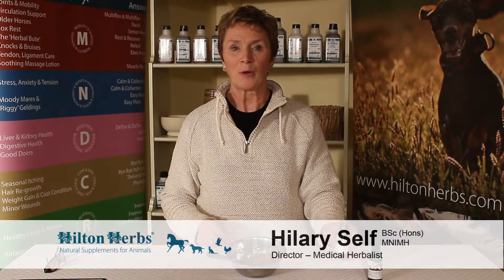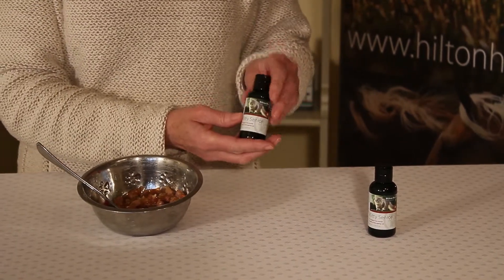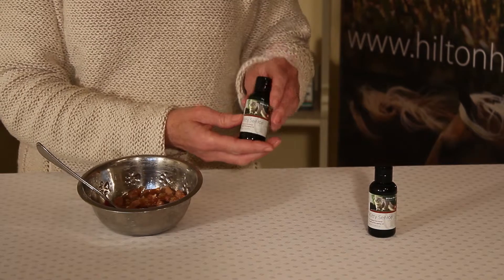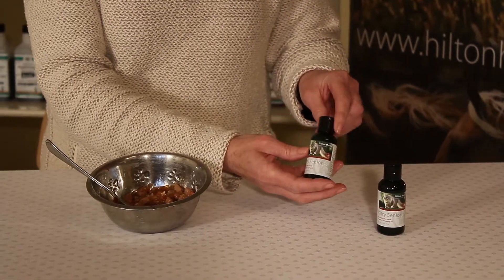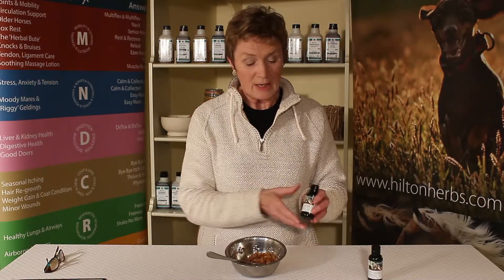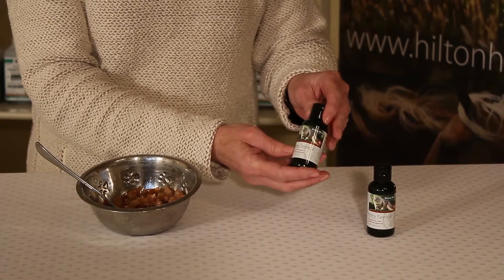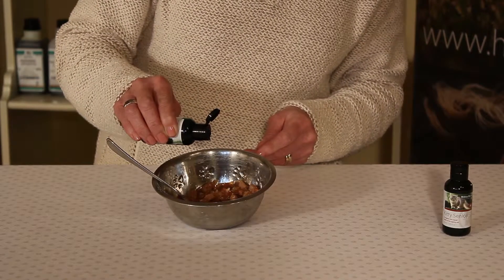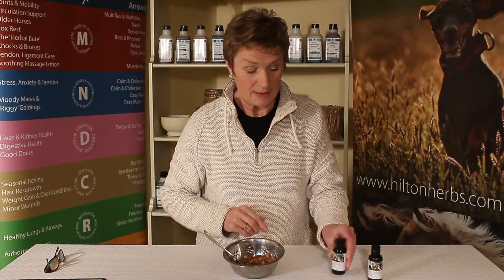How to use our Herbal Cat Supplements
Feeding and dosage instructions for our range of supplements for cats.